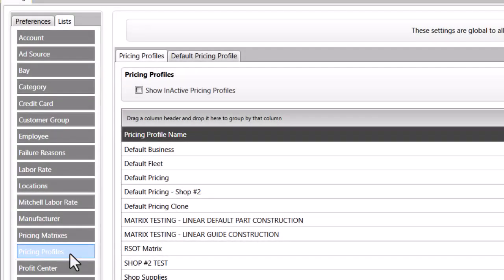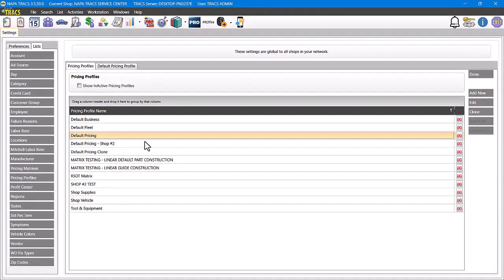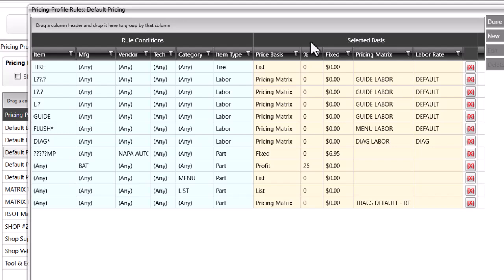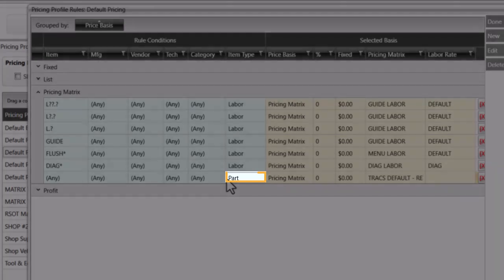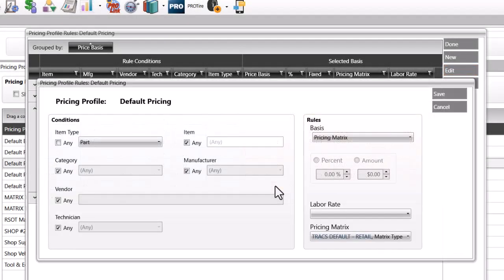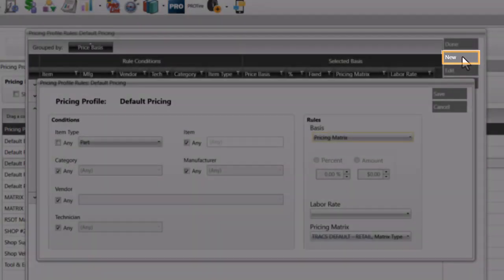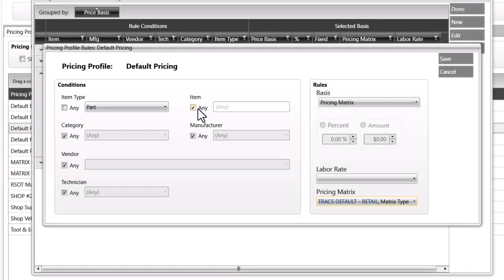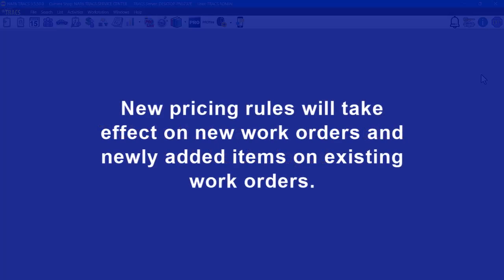NAPA TRACS: Profitability Workshop Lesson 1 | Deploy Price Matrix